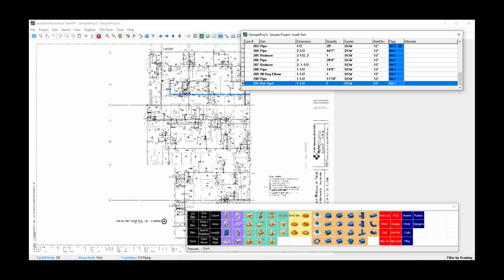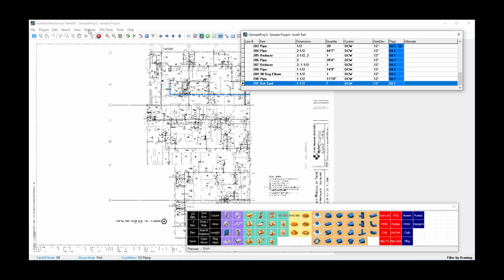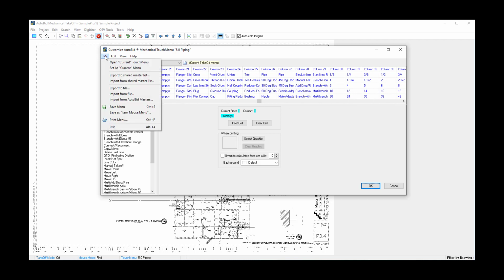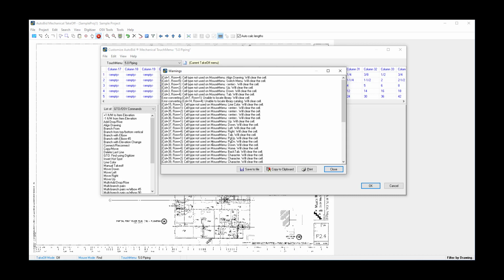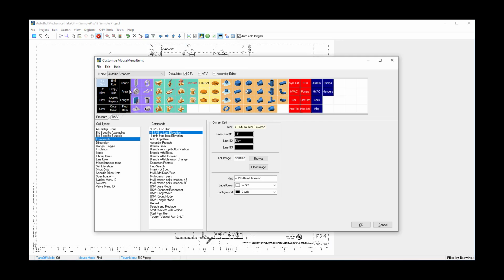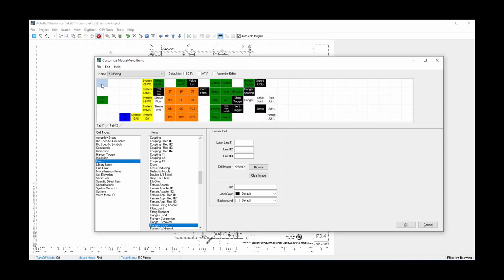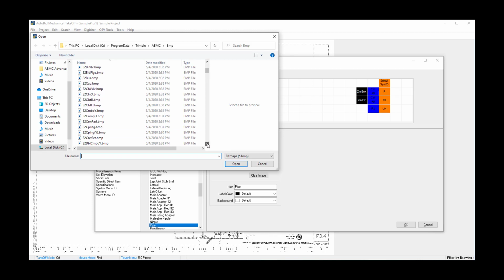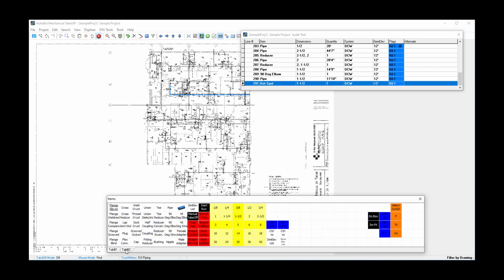AutoBid Mechanical 2019 What’s New - Touch Menu Conversion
See what’s new in AutoBid Mechanical 2019 v1. This video demonstrates how users can convert their current Touch Menus and Smart Menus to Item MouseMenus in AutoBid Mechanical. This feature is helpful when moving away from the digitizer to the OnScreen View takeoff in AutoBid.